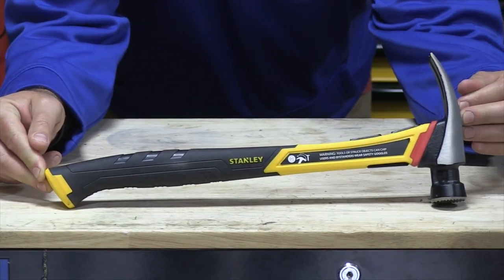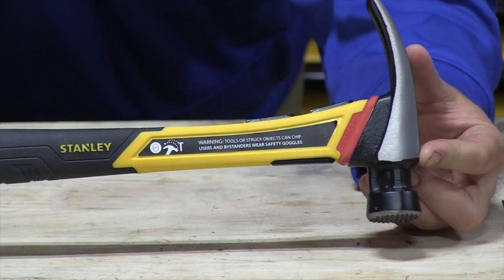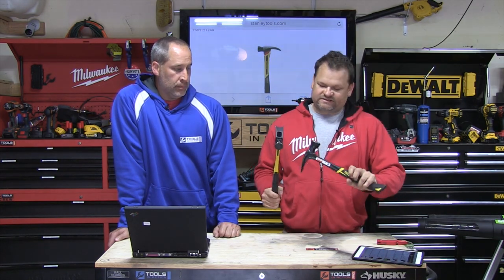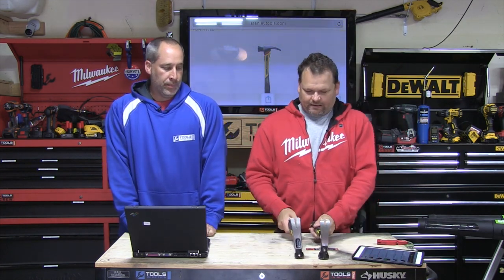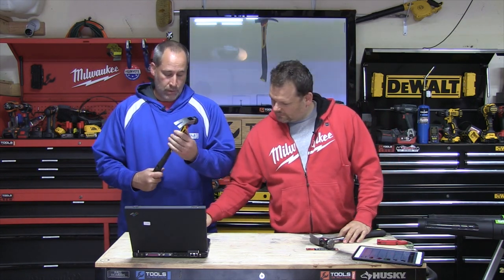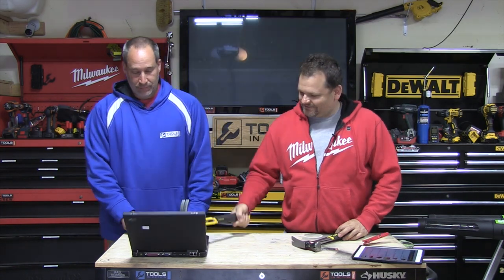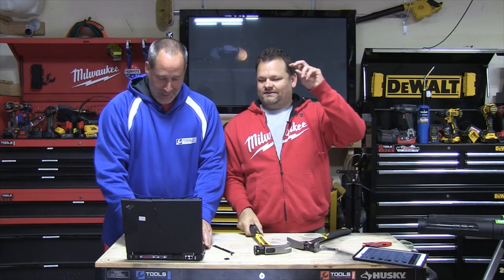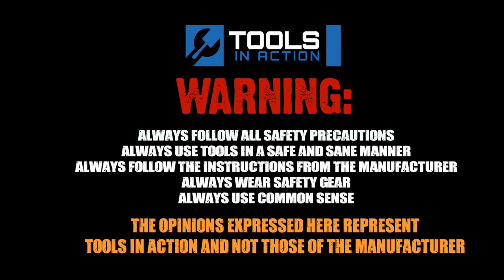Stanley Fat Max Anti Vibe Hammer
We take a look at the reliable Stanley Fat Max hammer.  Check them out via Amazon